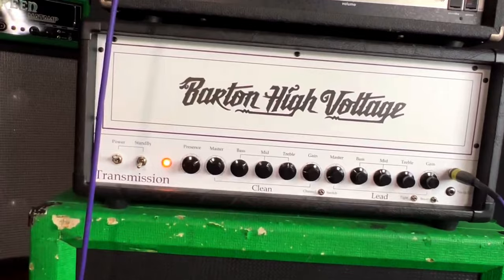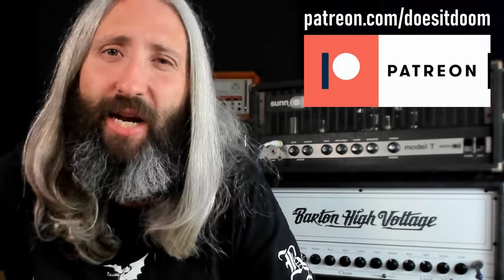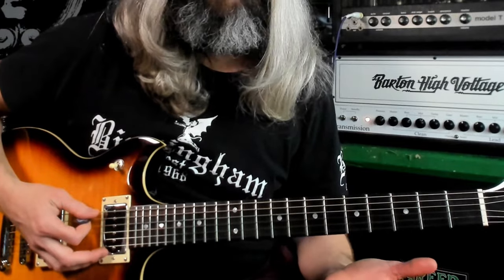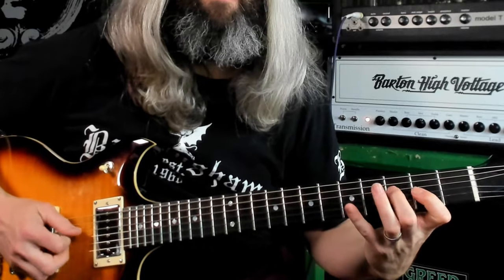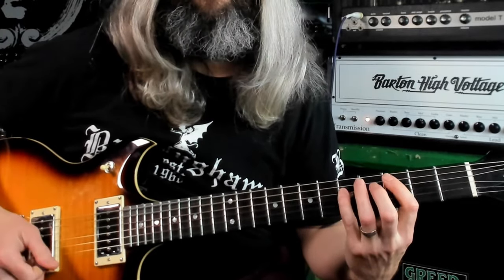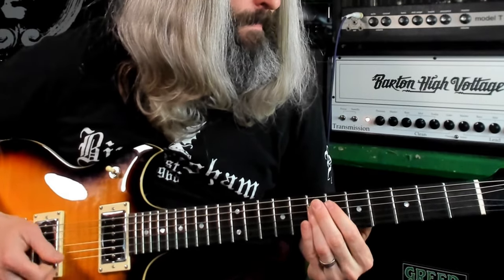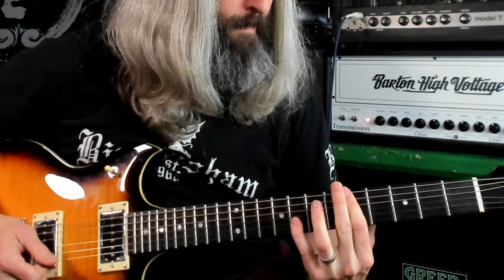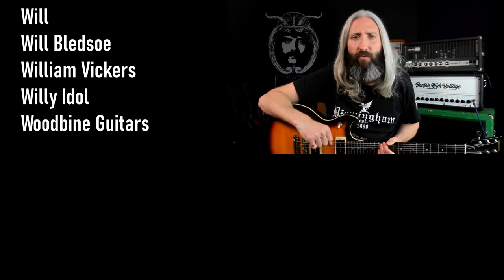The Right Way To Play Symptom of the Universe by Black Sabbath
Download the guitar & bass TABS for Symptom of the Universe by Black Sabbath

For lesson TABS, PDF guides, exclusive video content, early video releases, priority access and discounts on products, discord server, facebook group, and more awesome supporter perks checkout

C#-Standard Tuning: C#-F#-B-E-G#-C#
Strings: 12-56 Strinjoy Balanced Heavy

Symptom of the Universe has a few key changes throughout, it starts out in the key of E-Minor (G-Minor position in standard tuning), then modulates to F#-Minor (A-Minor position in standard tuning), before switching to B-Major (D-Major position in standard tuning).

It makes use of the E-Blues Scale, the F#-Natural Minor Scale, and the B-Mixolydian Mode.